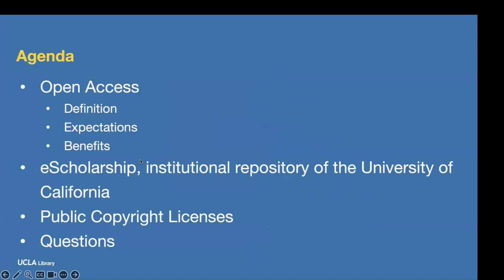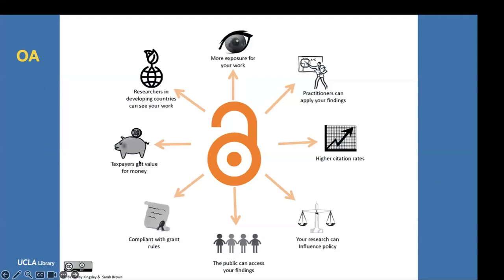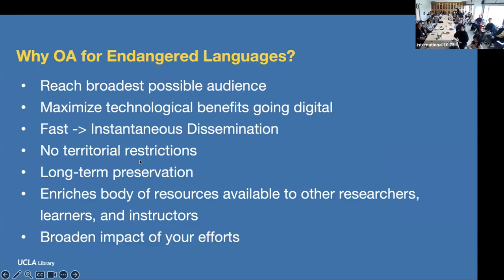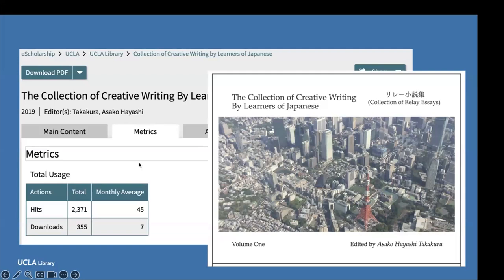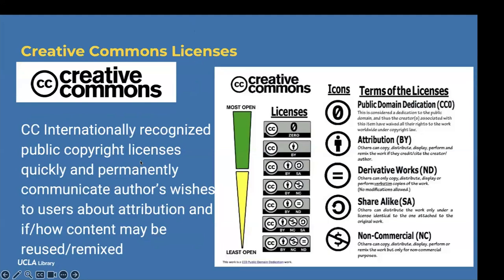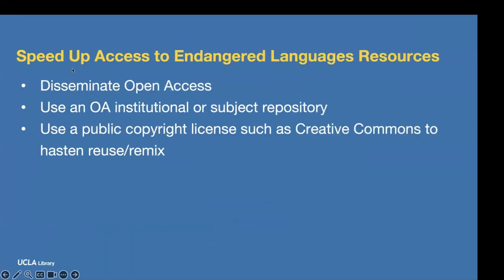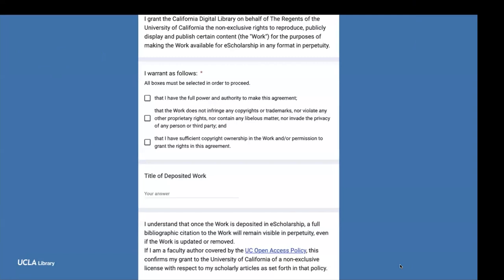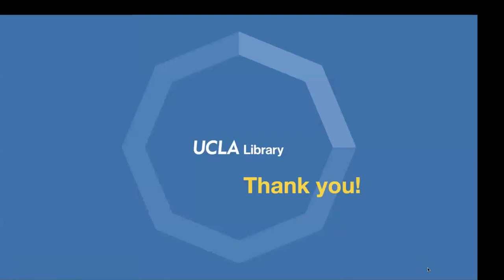Endangered Languages and Open Educational Practices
Jennifer Chan (UCLA Library). Focus: Open Access Scholarship. Full title: Bringing Endangered Languages into the Open: How Open Educational Practices Can Help Save Human Knowledge from Going Extinct.